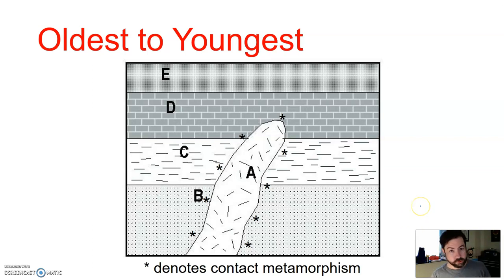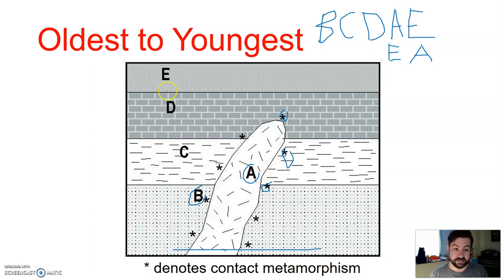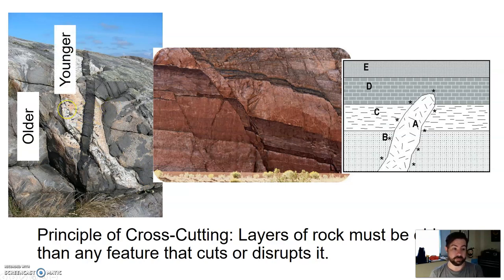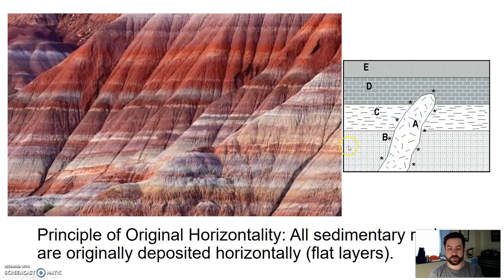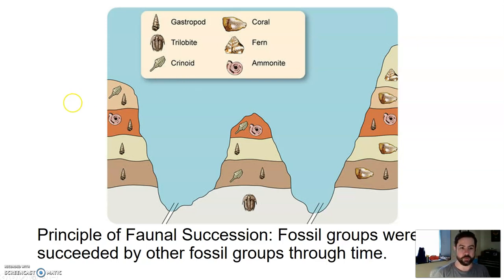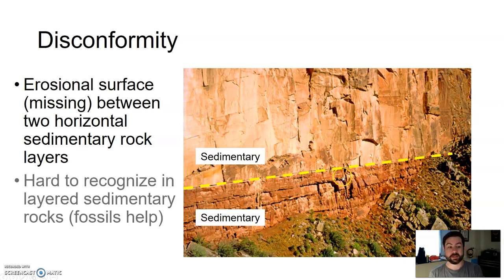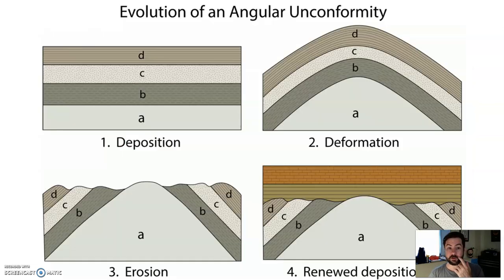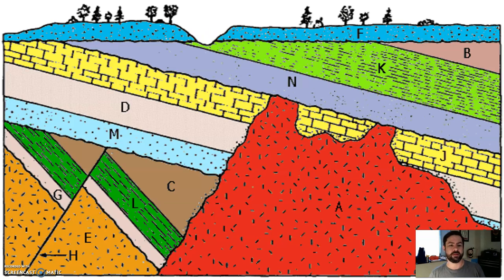Live Online GLG101IN - Unit 4 Lecture Section 2 part 2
Relative Age part 2